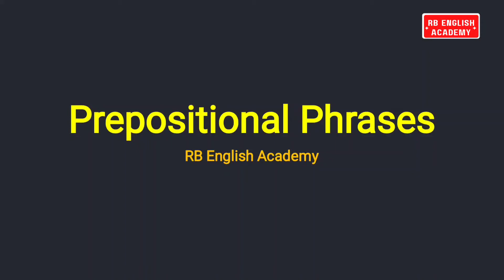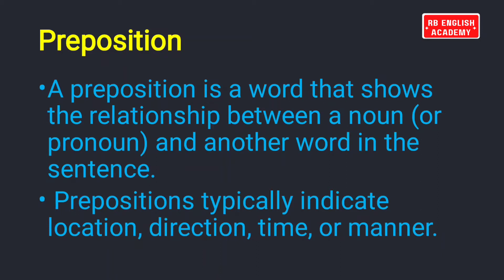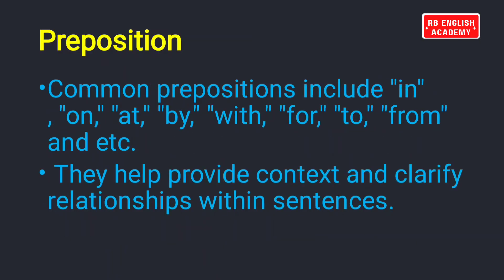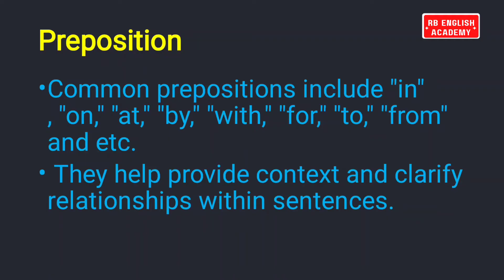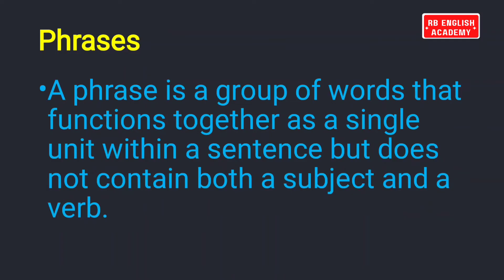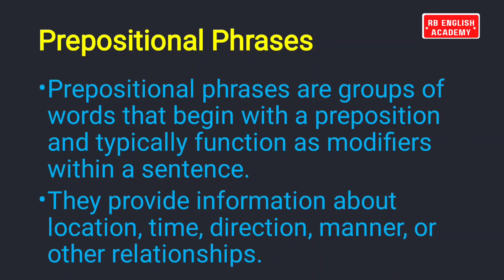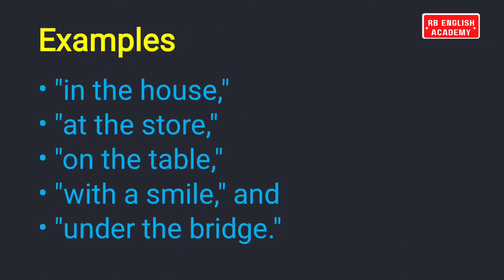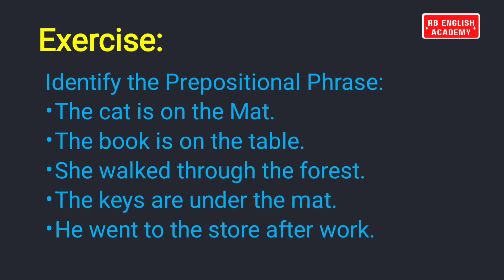Prepositional Phrase | Professional English 2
in this video I have shared a topic Prepositional Phrase in English Grammar. I have just given you the gist of prepositional Phrases. definitely this video will help you to understand the topic. this topic will be helpful for the Engineering students who come accross the subject Professional English - II HS3251.